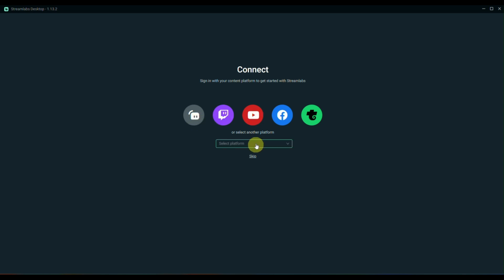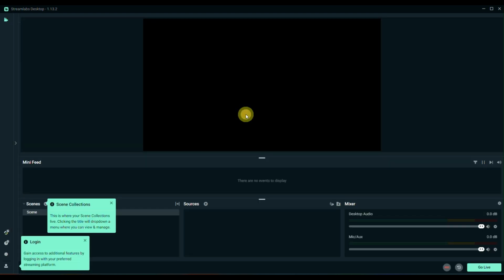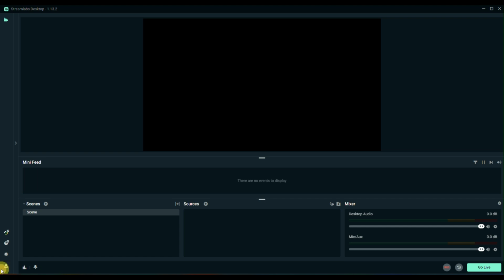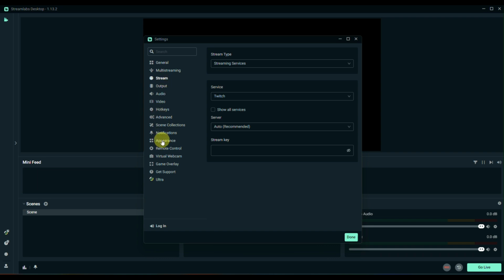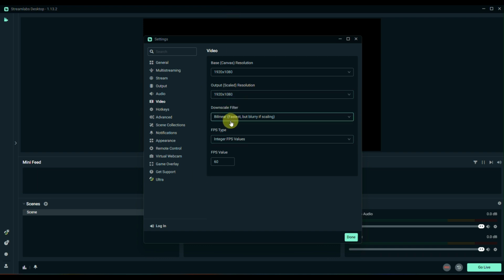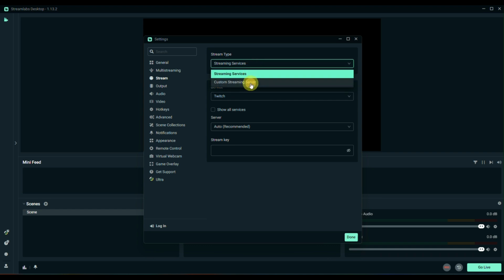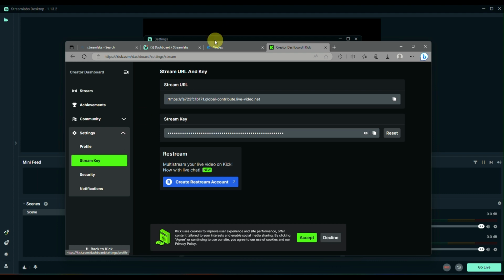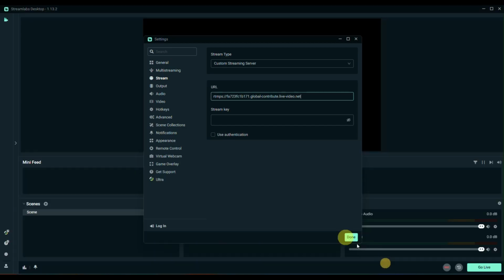How to Stream on Kick with Streamlabs (Full Guide)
How to Stream on Kick with Streamlabs. If you're looking to stream your gameplay or videos on your own website or YouTube channel, then you'll need to learn how to use Streamlabs. In this full guide, we'll show you everything you need to know to stream on Kick with Streamlabs.

This guide is perfect for anyone who wants to stream their gameplay or videos on their own website or YouTube channel. We'll teach you how to set up your account, create streams and even create videos! If you're new to streaming, then this guide is for you!
How to Stream on Kick with Streamlabs